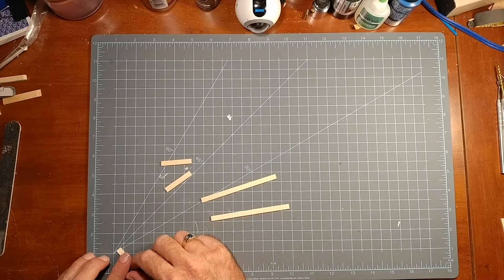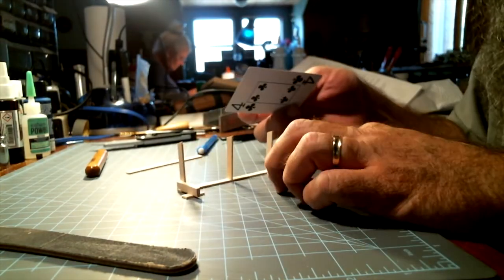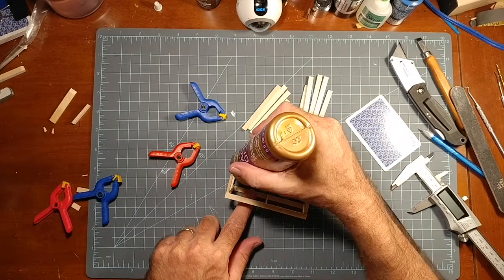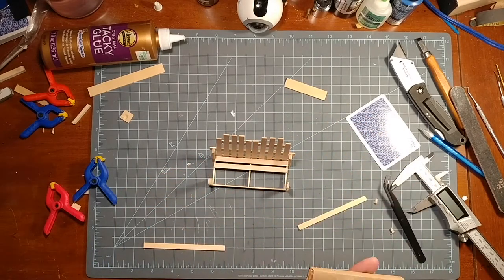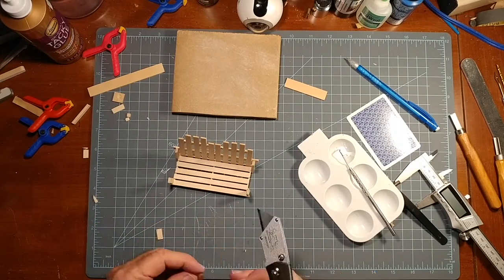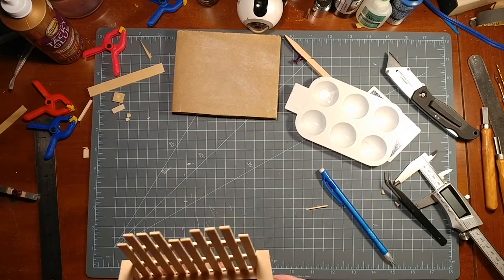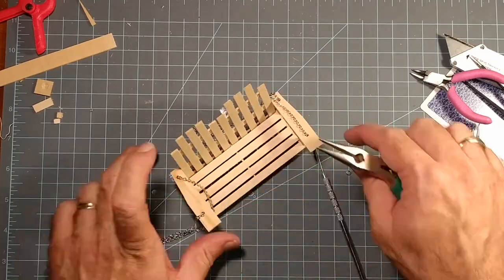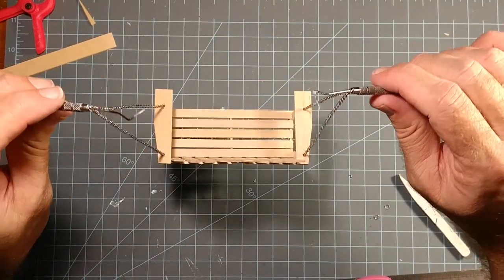Miniature Porch Swing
Greetings!

Today I share with you how I made a Miniature Porch Swing for my wife’s dollhouse.  It is in a 1:12 scale.

I do not show the painting of it, but there is a picture of the finished swing at the beginning.

I hope you enjoy this project.

Have a better day … As I always say!

Music provided (with permission) by:

- Thank you Emily!

“I’m Alive”
“Whale Dive”
“Yesteryearning Instrumental”
“Follow My Steps”
“Hidden Treasures”

I can also be found at these social media sites -